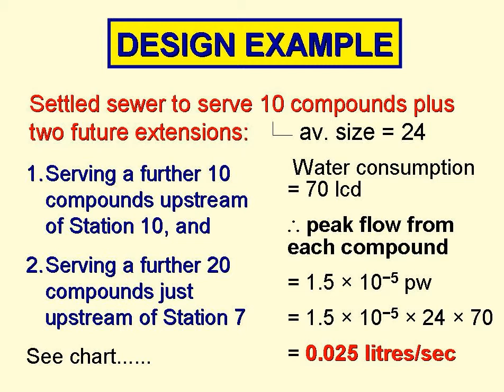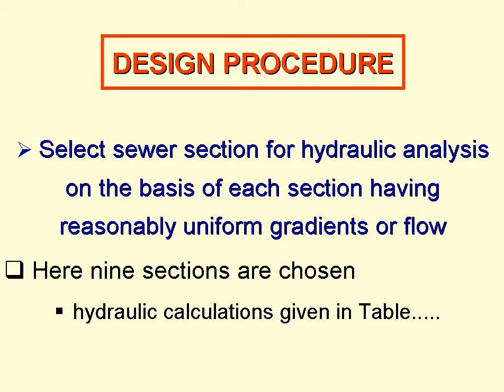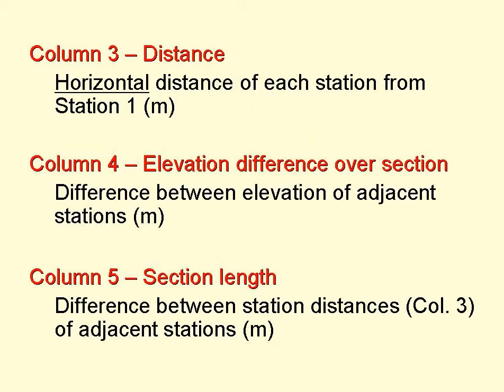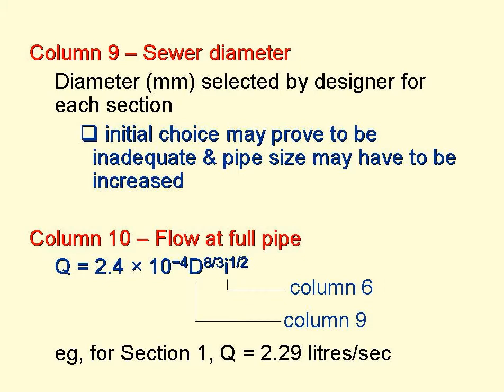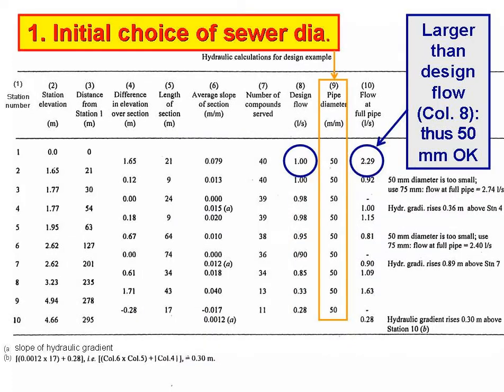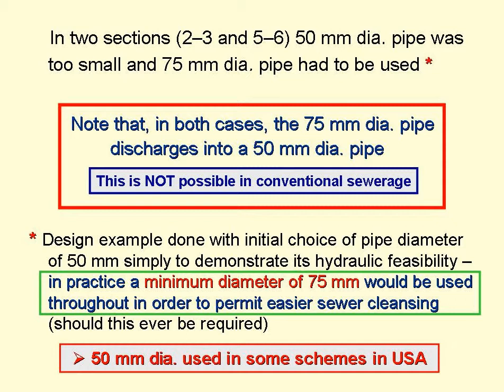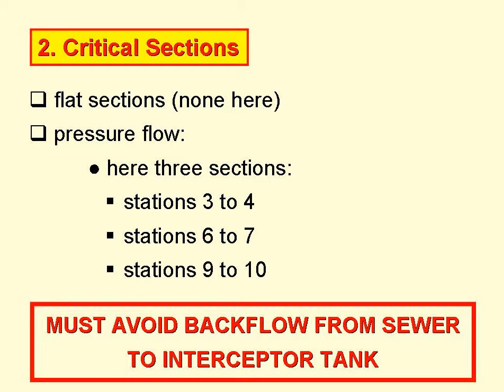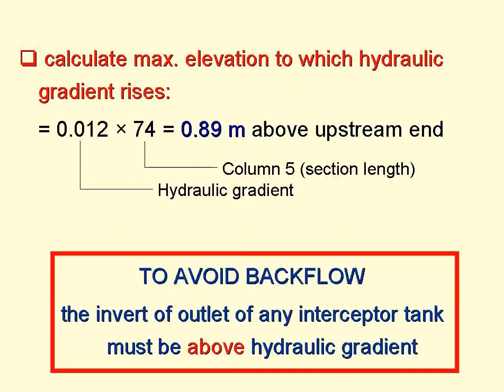Settled Sewerage 2 of 3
Second in a series of 3 lecture by Duncan Mara on the Design and Operation of Settled Sewerage